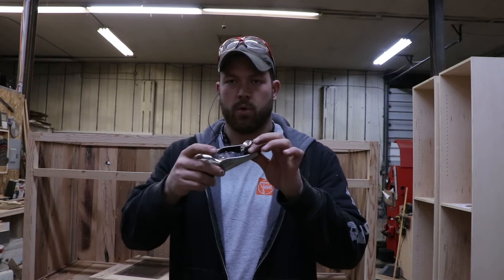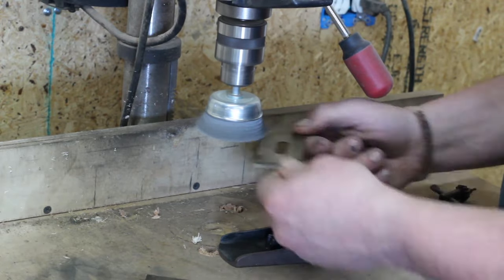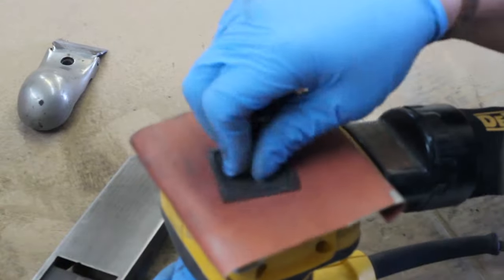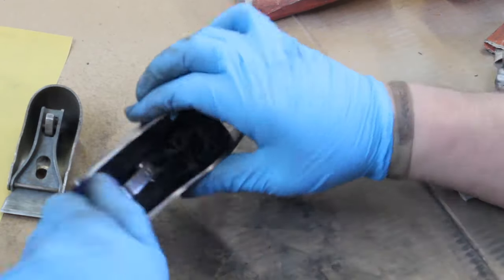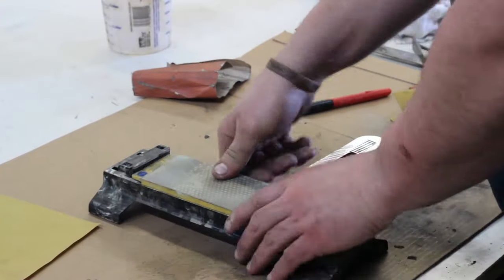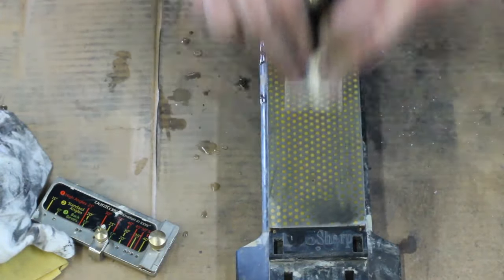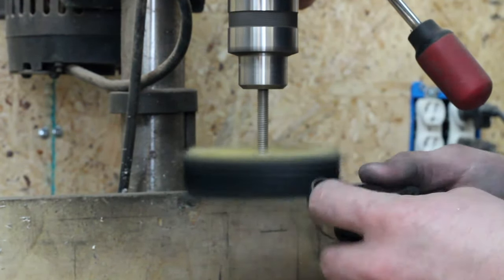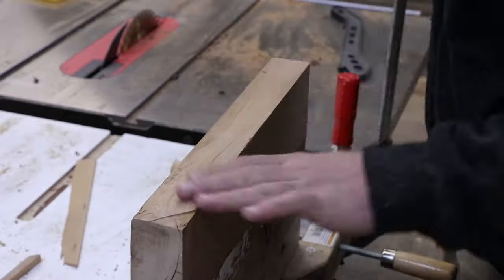How To Restore A Stanley Block Plane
In this video I restore an old Stanley low angle block plane with simple tools

Full Write up and tool list JohnMalecki.com/block-plane-restoration
Send me your stickers
John Malecki
2336 High Oak Drive